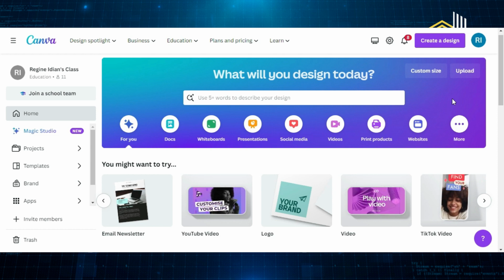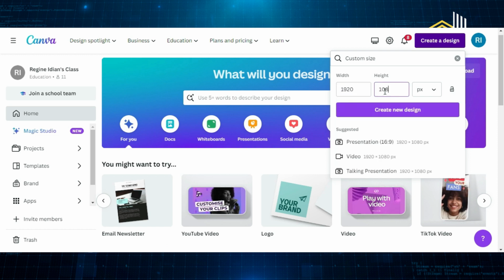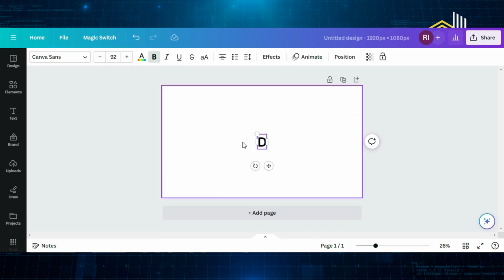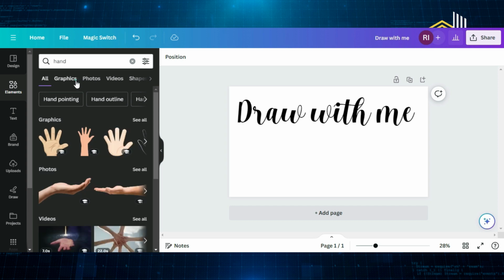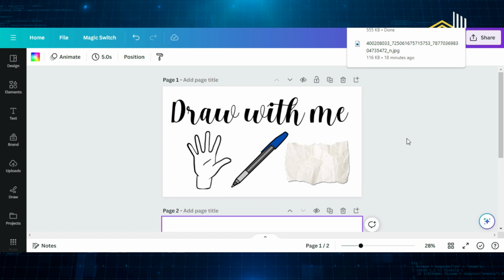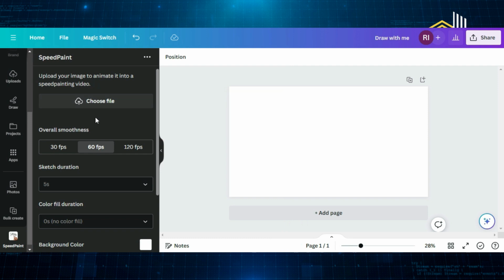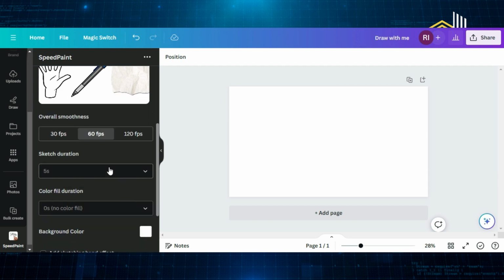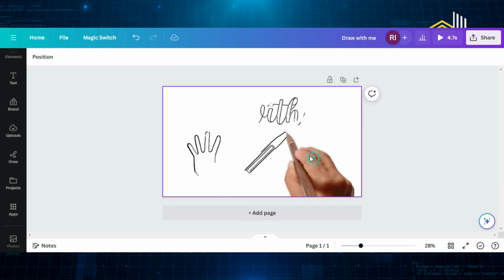How To Create A Whiteboard Animation Video In Canva | Whiteboard Animation Tutorial 2024